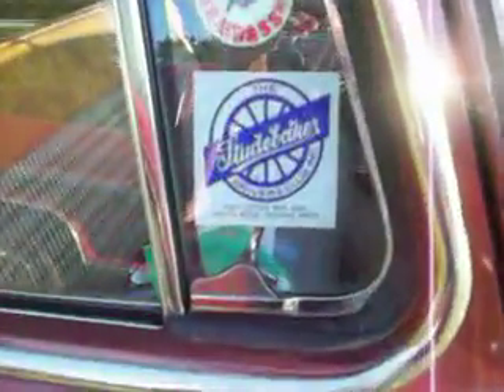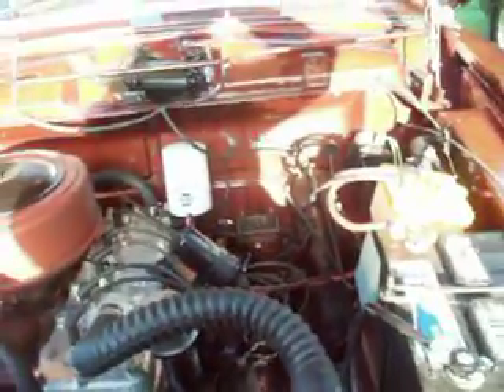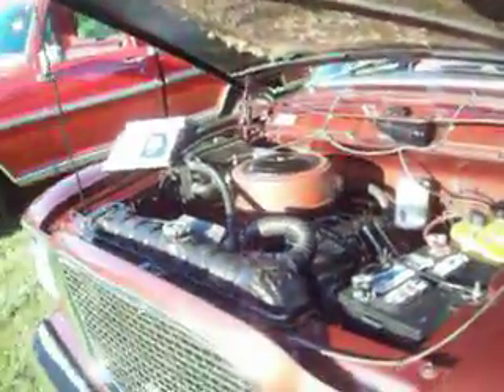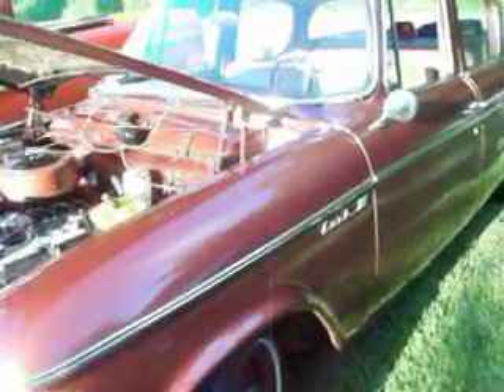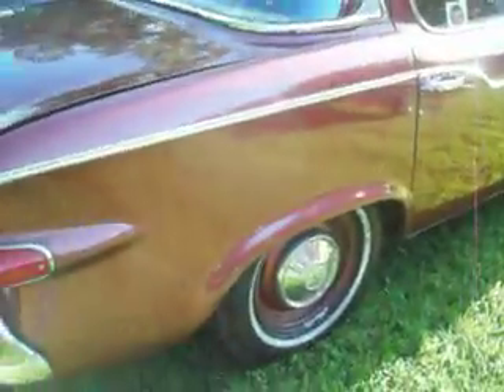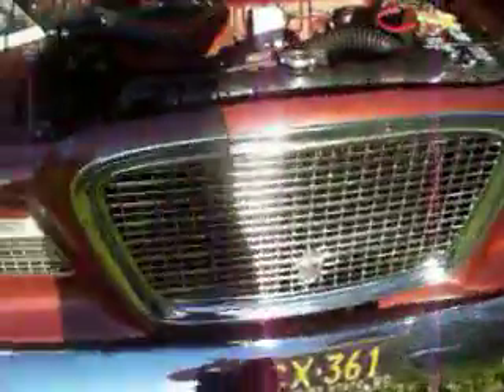1960 Studebaker with a crate motor!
Is it a 454?